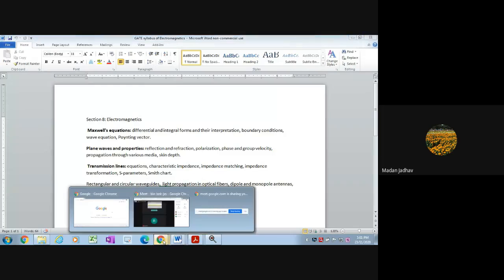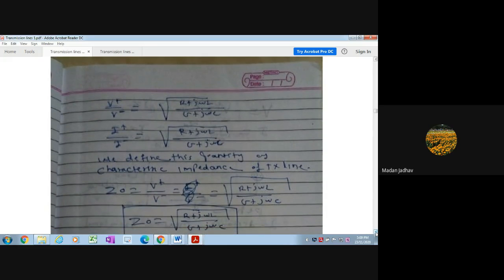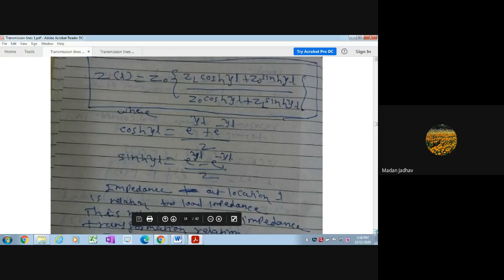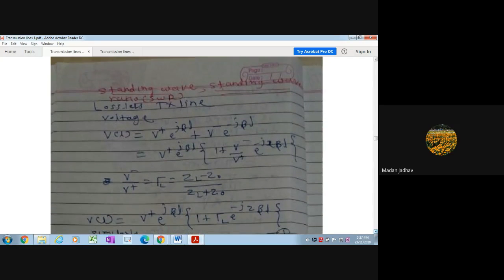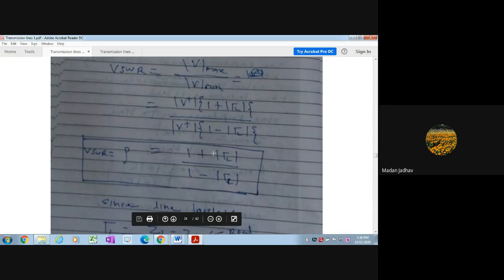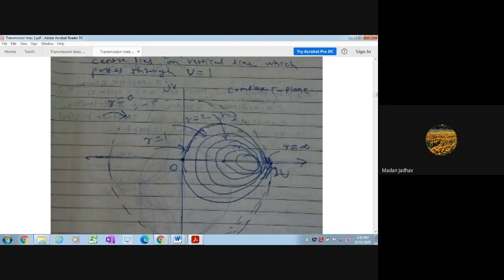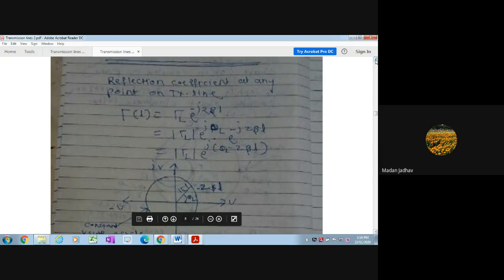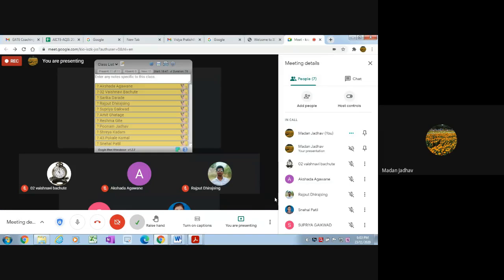Transmission lines& Smith chart